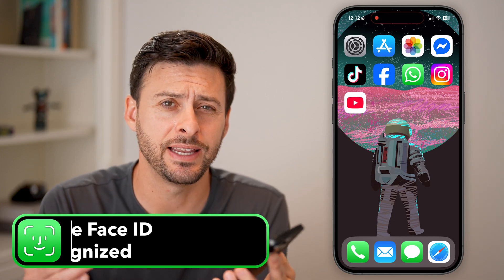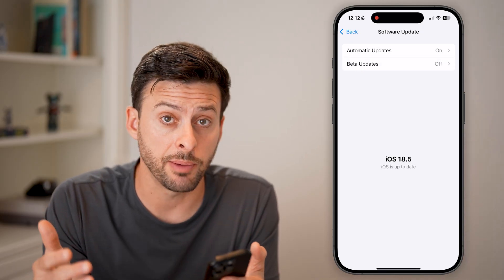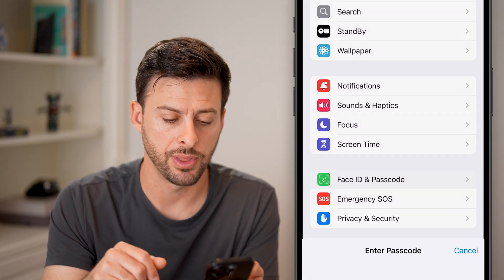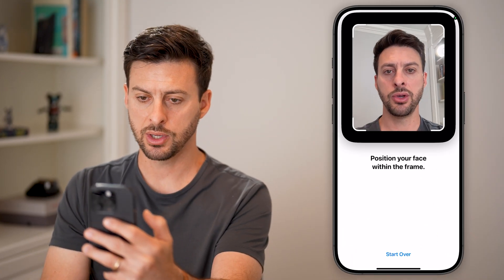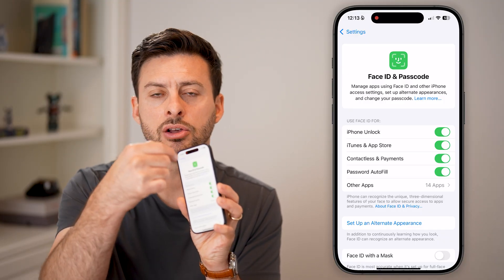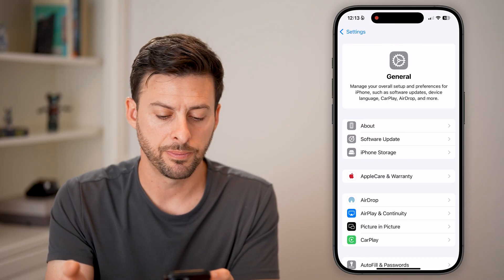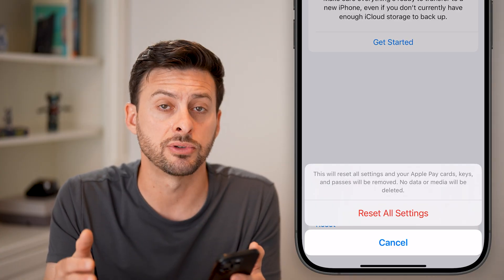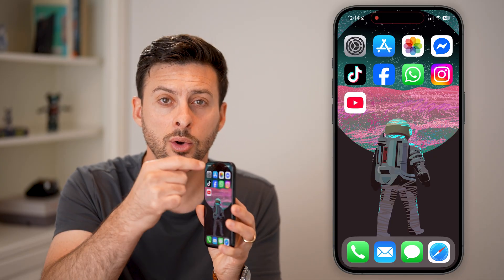How To Fix Face ID Not Recognized On iPhone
Here's how to fix the Face ID on your iPhone if doesn't recognize your face.